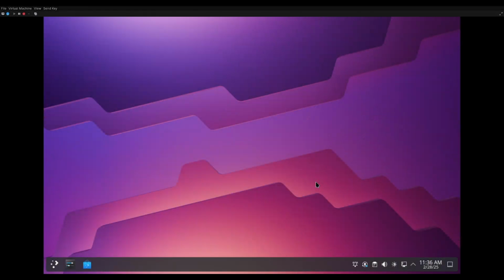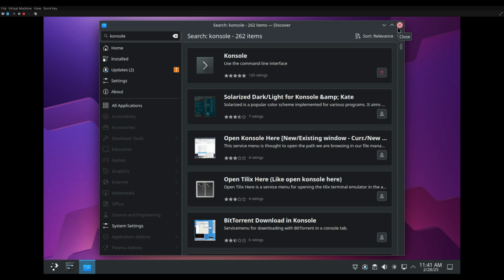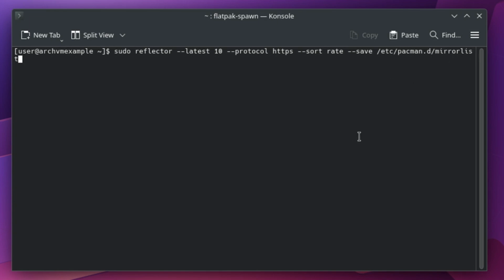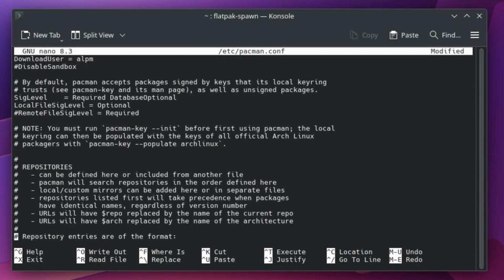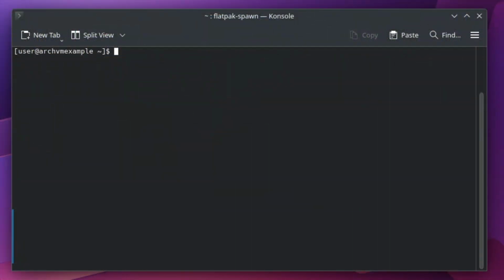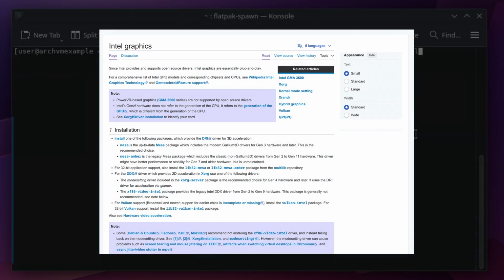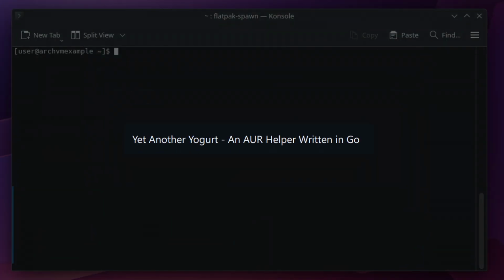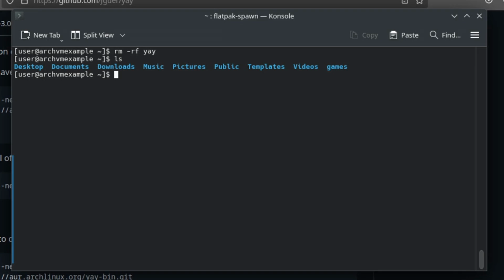Arch Linux for Content Creators | Part 1: Post Install Config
Hello everyone. Today we're continuing with the series and doing some basic post-install configuration to prepare for future videos. Depending on how you decided to install Arch Linux, many of these things you may have already done. If so, feel free to skip to the next video in the series (when it's posted).

Chapters
Intro: 00:00
Installing a Terminal Emulator Without a Terminal Emulator: 1:58
Configuring Pacman: 5:10
Installing Graphics Drivers: 11:07
Installing Graphics Drivers (AMD): 11:33
Installing Graphics Drivers (NVIDIA): 13:01
Installing Graphics Drivers (Intel): 14:16
Installing Bluetooth: 14:43
What is the AUR?: 16:24
What is an AUR helper?: 17:06
Installing yay: 17:21
Outro: 20:26